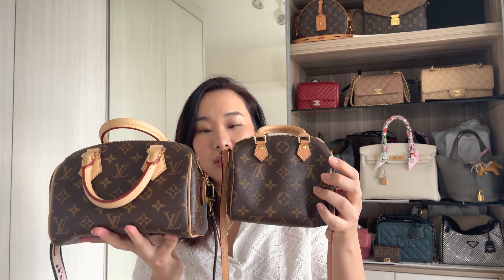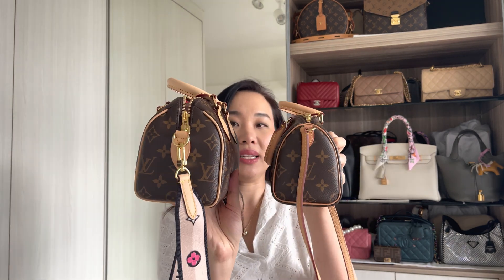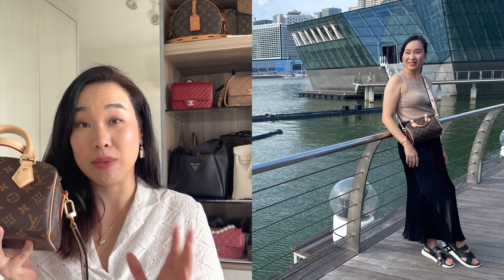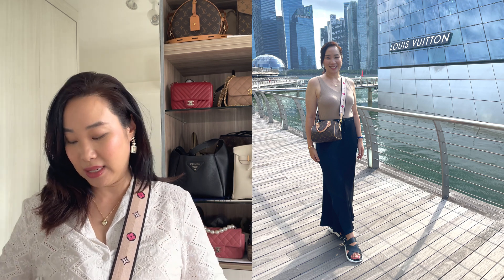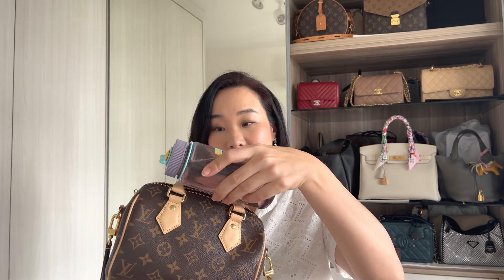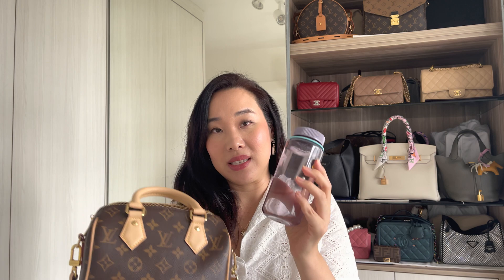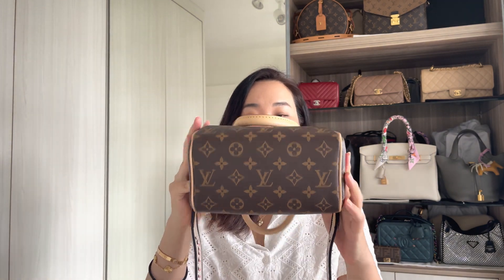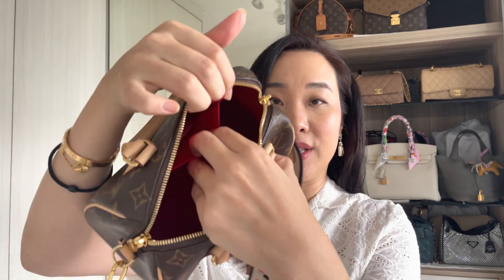REVIEW - LV SPEEDY 20 vs LV SPEEDY NANO | COMPARISON | DETAILED PROS & CONS | MISSY K ❤️My thoughts?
Occasionally companies will gift me items however this will not affect my opinion if and when I do review said item. I will always mark gifted items if it/they have been gifted with *gift/ad. Gift/ad does not mean that the feature was paid for, but that the item was gifted. That said, the vast majority of items are bought with my own money. All paid-for content will be clearly stated.